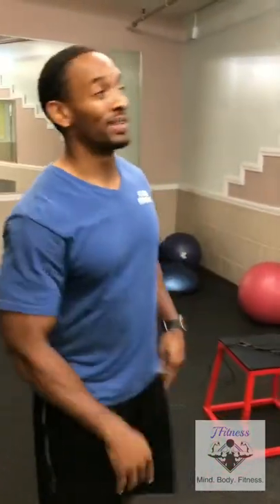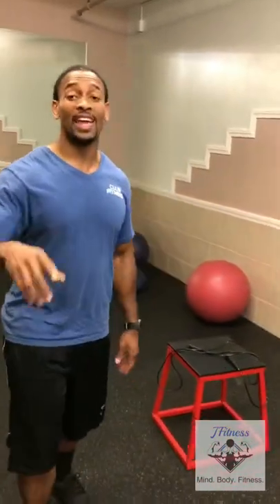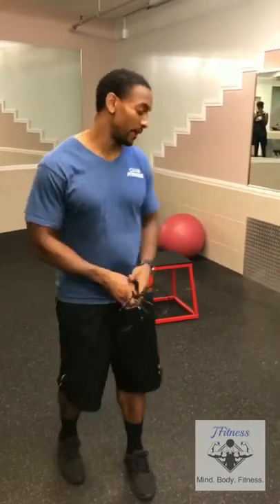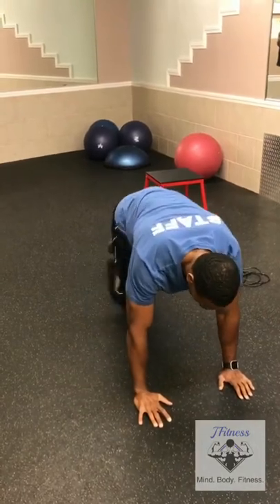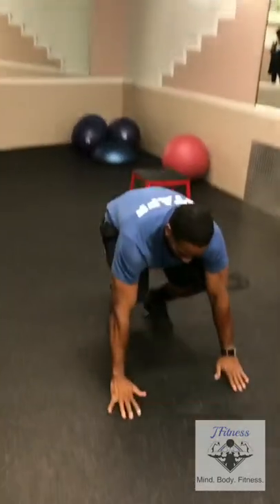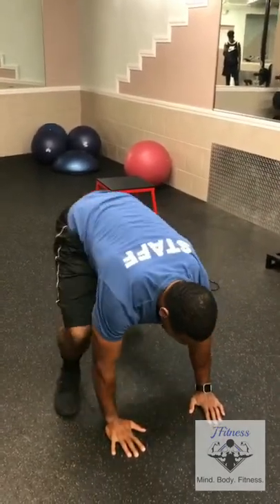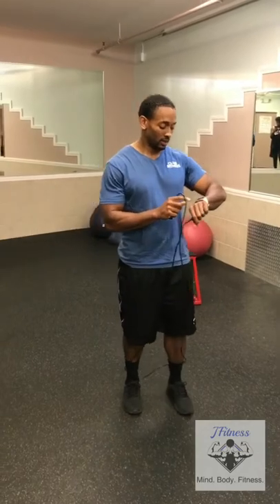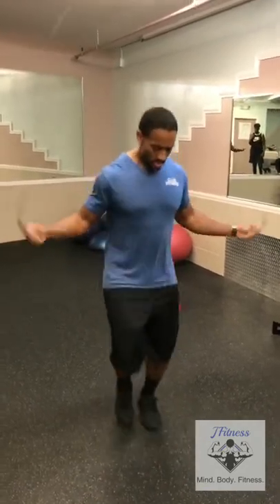TRY THIS WARM UP I YOU HAVE TO INCREASE YOU HEART RATE!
Whenever we're trying to burn calories and lose body fat you must increase your heart to certain level and try to maintain that throughout your workout for optimal calories burned.

Here you'll see several exercises that work well with just getting the heart rate going and can also serve as a warm up for the whichever body part you're training for the day. Give it a try and give the video thumbs up if you like it!